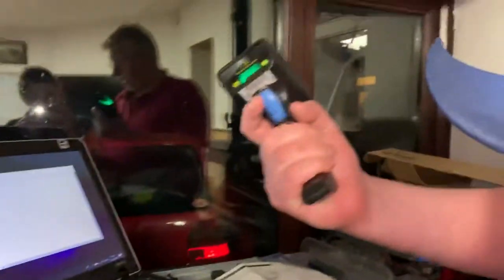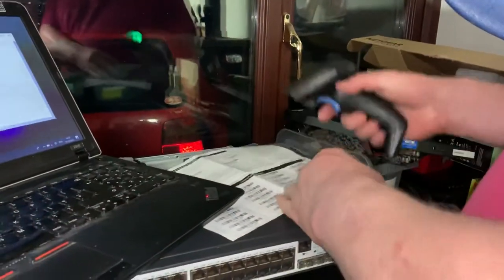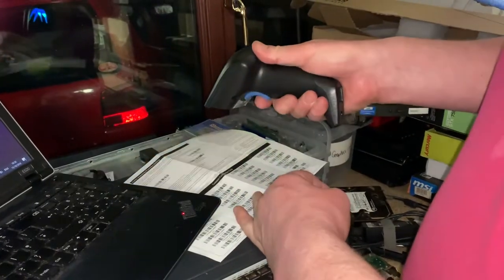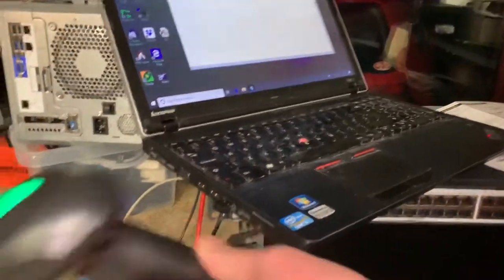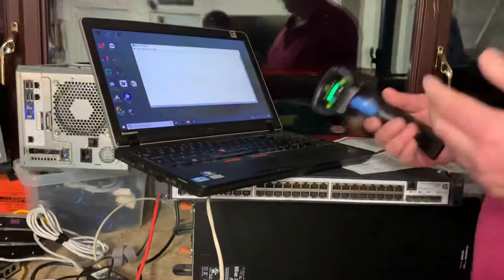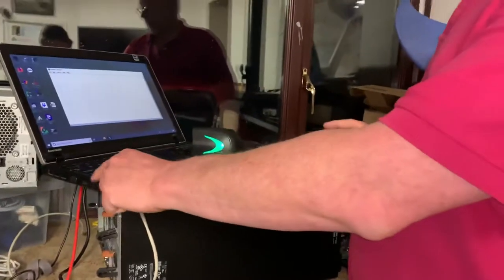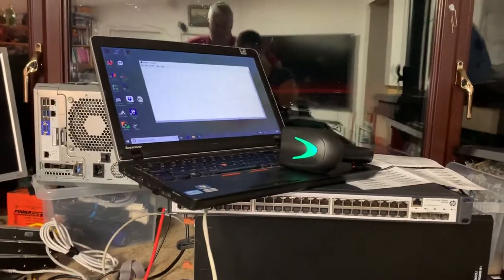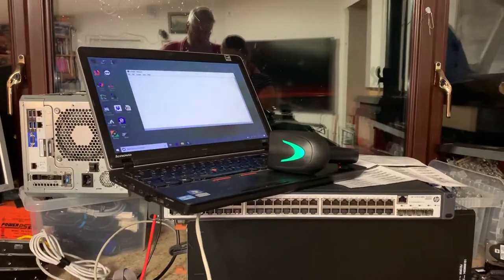Simon Faulkner Barcode Scanner 2